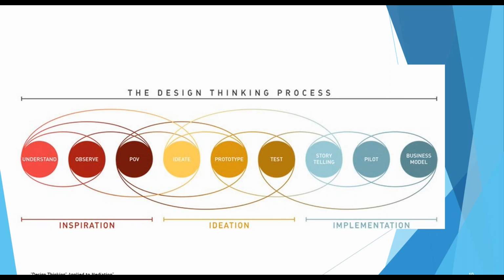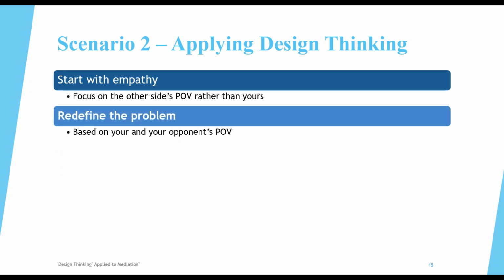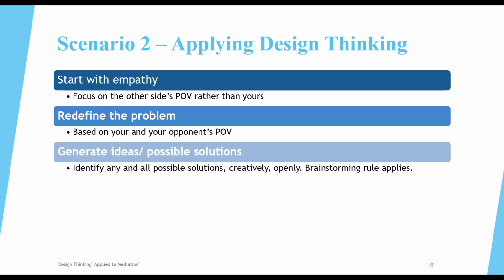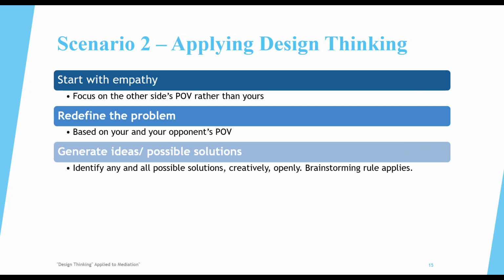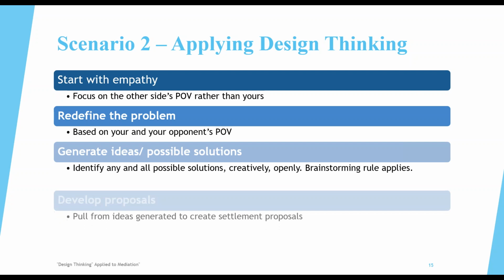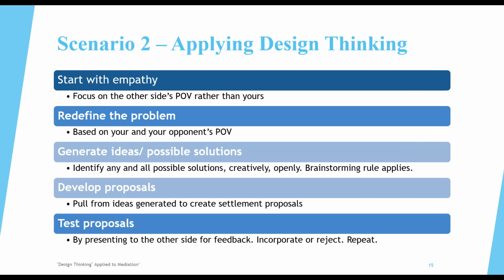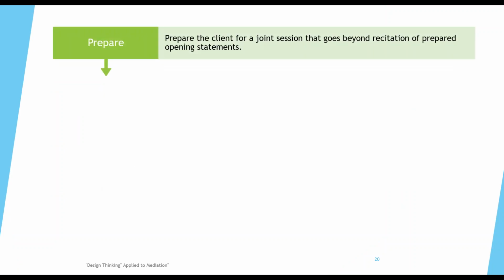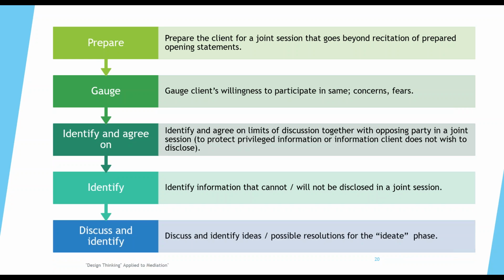Design Thinking Applied to Mediation: Taking Advantage of the Informal and Non Adversarial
Taking a fresh approach to mediation preparation and participation can help lawyers enhance client, and professional development, outcomes. From noon to 1 p.m. on Aug. 28, 2019, UWWM Mediator April Walker, joined by veteran UWWM Mediator Lawrence Kolin, discussed how "design thinking" the mediation process can promote the concepts underlying mediation in Florida. This complimentary CLE is approved by the Florida Bar for 1.0 hour of general CLE credit.